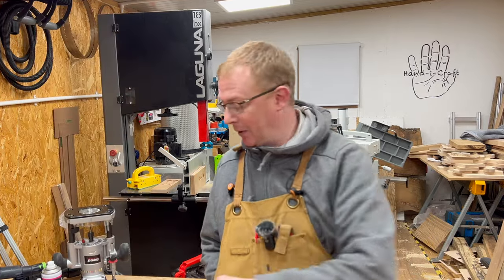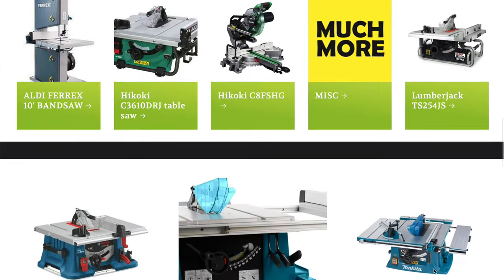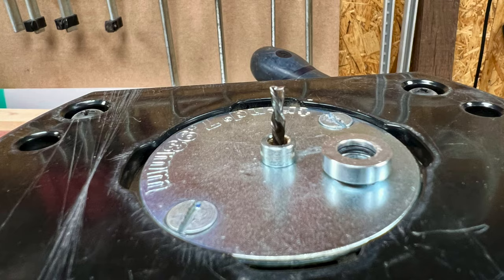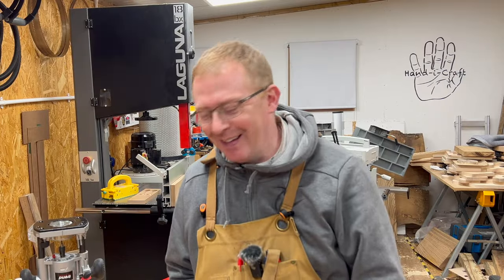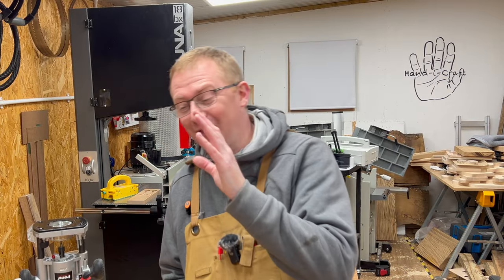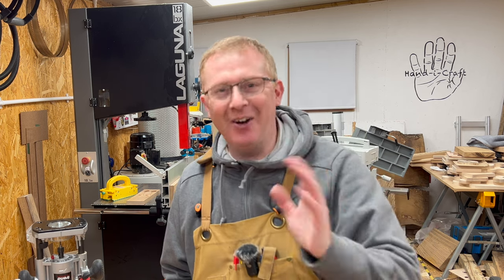'Bowtie' Inlay - No Chisel Work Required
In this video I demonstrate a technique I have been working on making it possible for a one handed woodworker to do bowtie inlay wood on a wood surface meaning that no chisel work is required. I'm thinking this may also appeal to folk with conditions like arthritis in the hands who find the use of hand tools increasingly difficult. The tools required are a router and bandsaw. I'll let the video do the talking so I hope you enjoy it!

As ever, thank you so much for your continued support in my disability woodworking adventures. Best Wishes, Leo Winstanley

Links to the equipment I use in my videos.

Trend Router Inlay Kit:

Bessey MFT Clamps:

Digital Calipers:

O'skool Featherboard for Bandsaw:

Trend T18-S 18v Cordless Router:

ProDec Tack Cloths:

KingSaid General Purpose Panel Carrier Gripper Handy Board Lifter Handle for Plywood, OSB, MDF or any Sheet Goods

1/4 inch Spiral Flush Trim Router Bit:

Trend T33a M Class Dust Extractor:

Metal Garage Shelving Unit:

Festool ETS 150mm Random Orbital Sander:

Trend T18S Impact Driver (Bare Unit):

Trend T18S Combi Drill Driver (Bare Unit):

Trend T18S Cordless Detail Sander (Bare Unit):

Trend T18S 4AH Cordless Battery:

Trend T18S 2AH Cordless Battery:

Trend T18S Battery Charger: